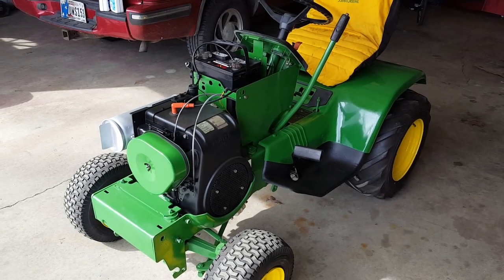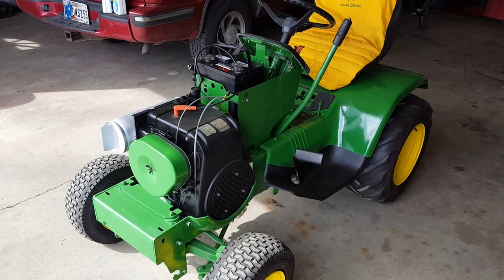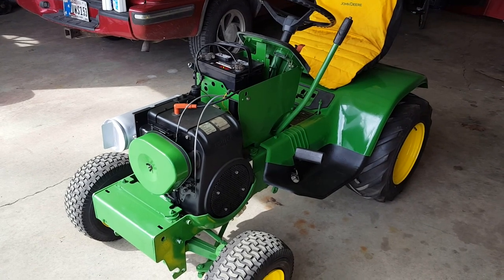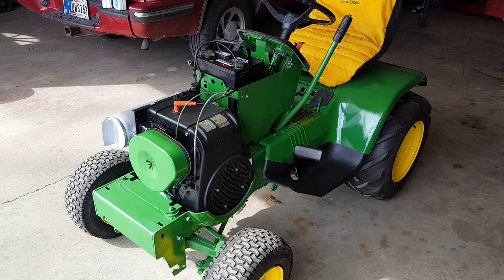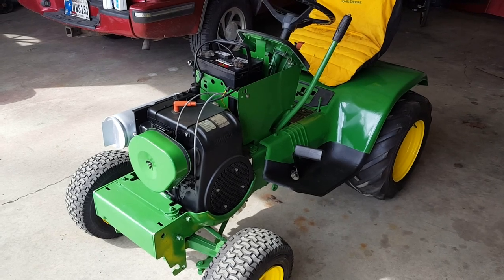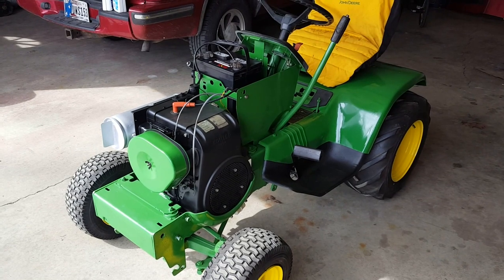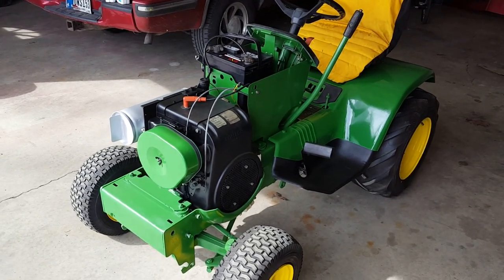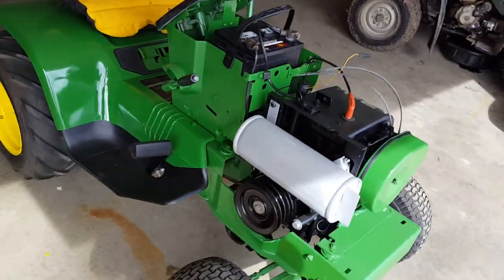82 John Deere 214 first start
Fresh engine first start